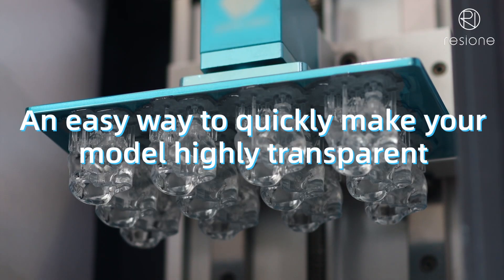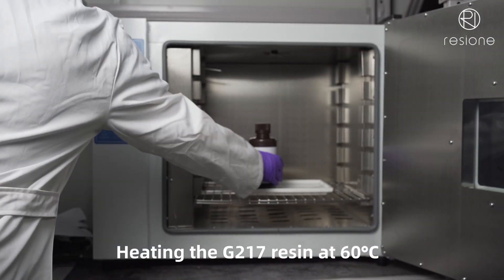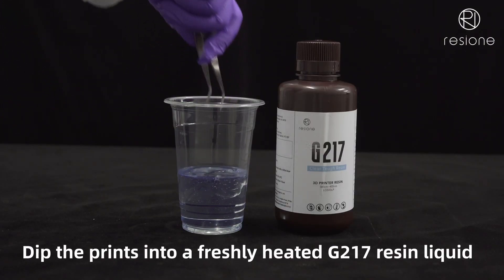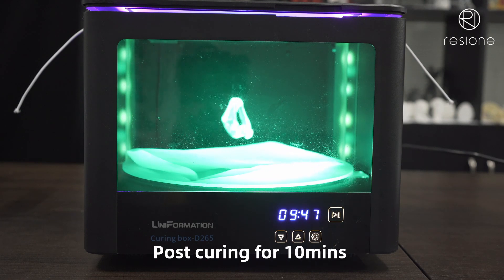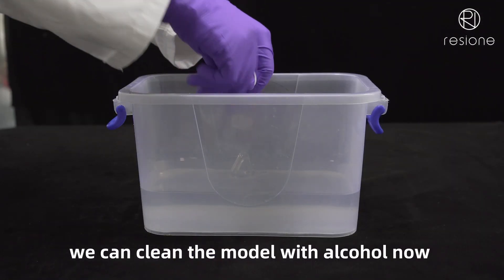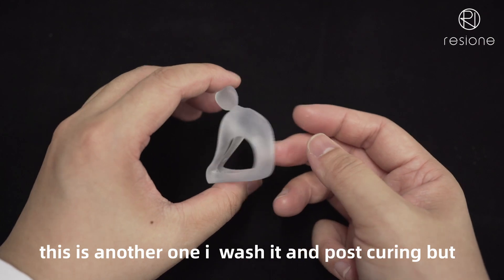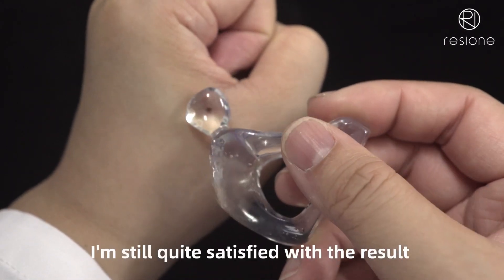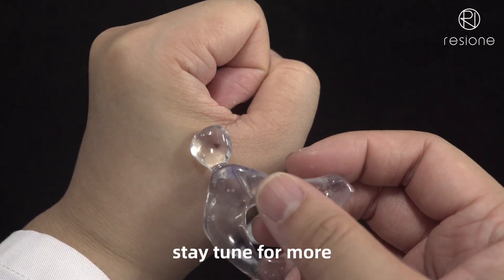An easy way to quickly make your model highly transparent!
Something about the G217 clear Non-yellowing resin you don't know！
If you don't know how to use varnish spray your clear resin, or you've run out of varnish spray，,then what should we do?
Here is some tips to how to make your prints completely transparent！Hope it comes in handy!